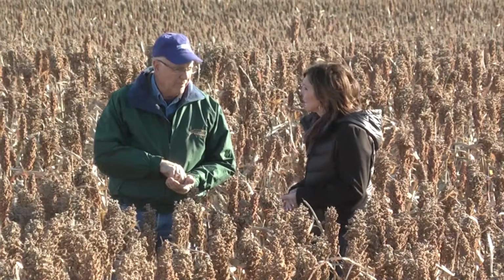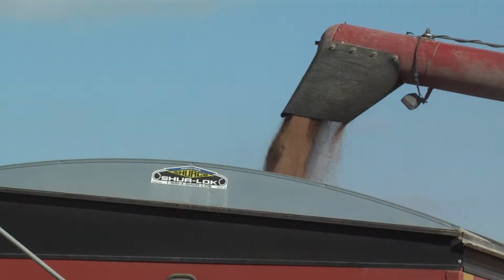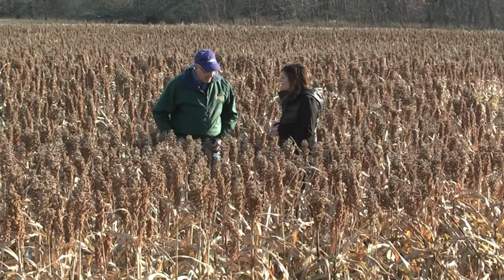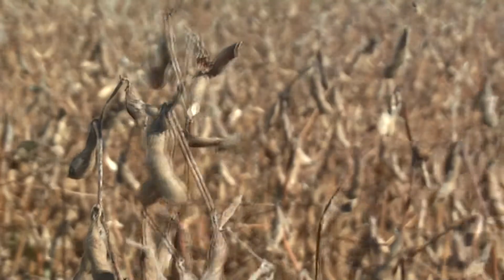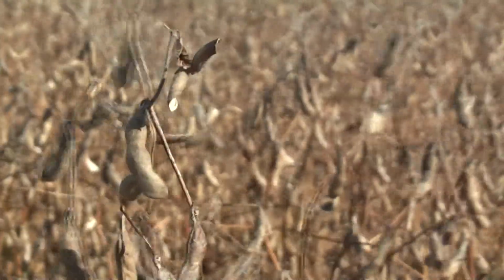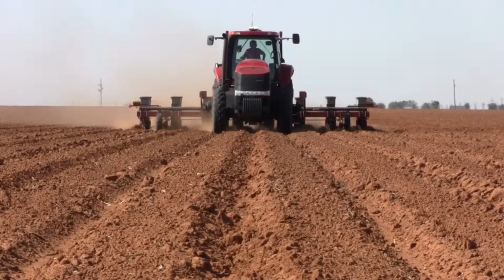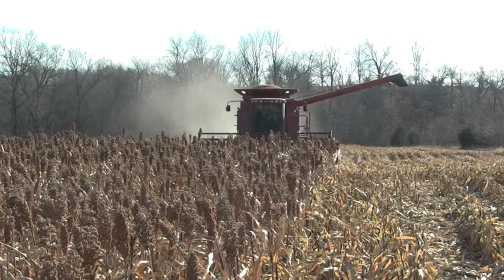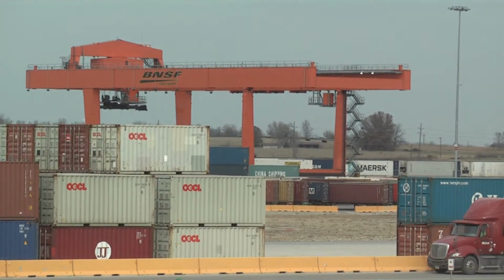This Week in AgriBusiness - Sorghum 11-23-2014